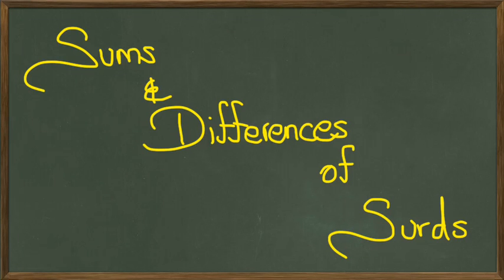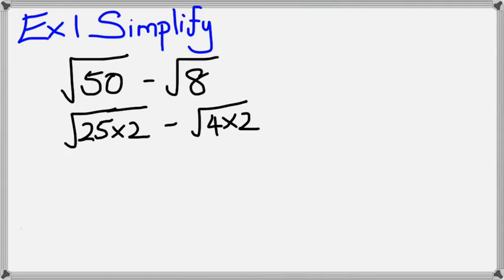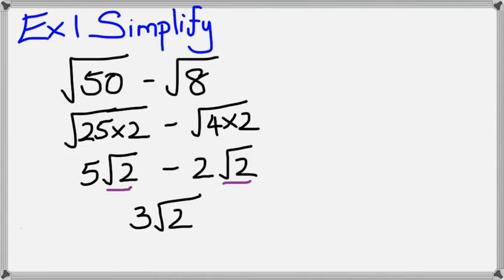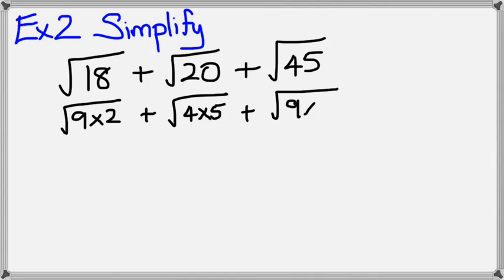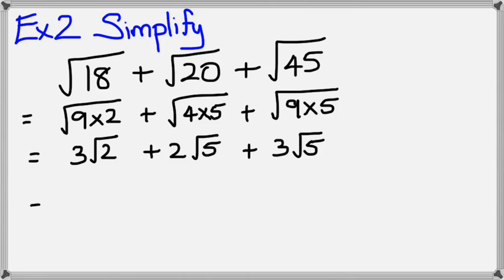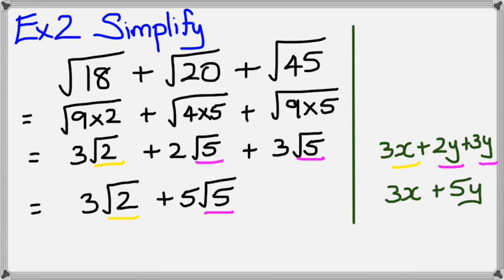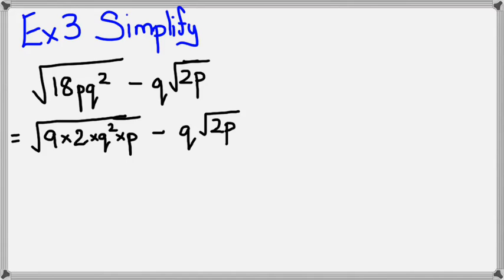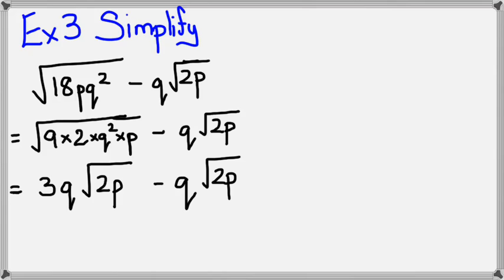Sums & Differences of Surds (2014 Edition)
NCEA Level 3 Calculus 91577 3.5 Algebra & Complex Numbers Skills (2014) Delta Ex 11.03 Pg 192 Odd Numbers